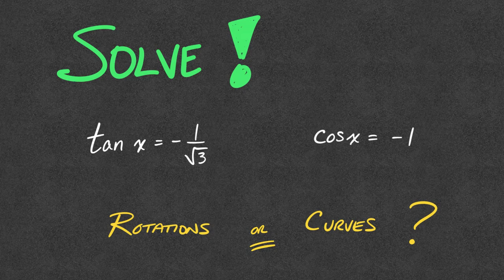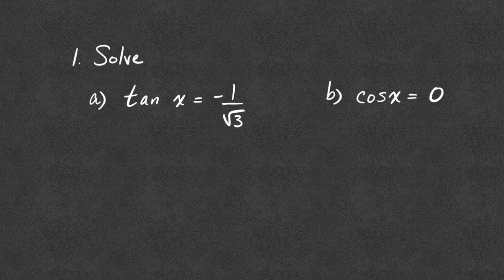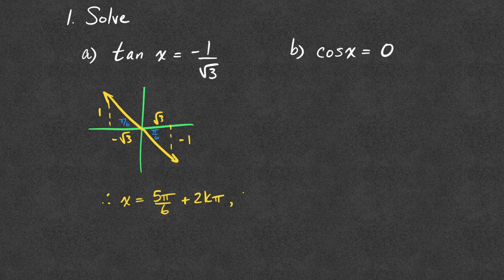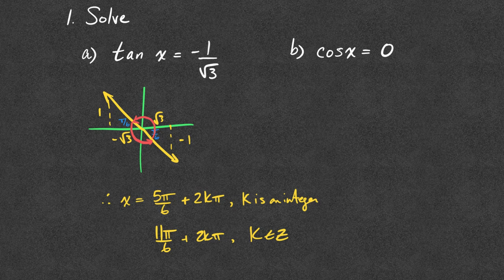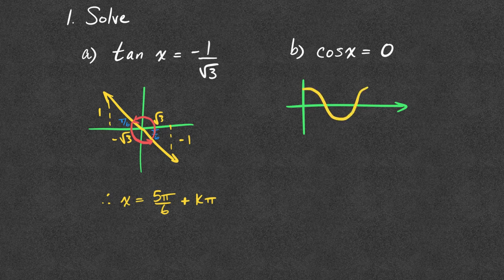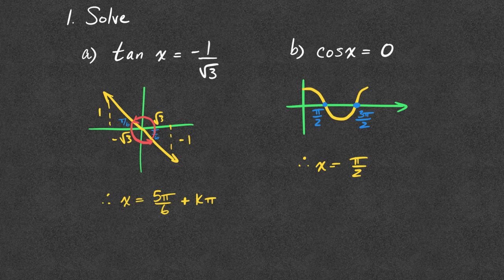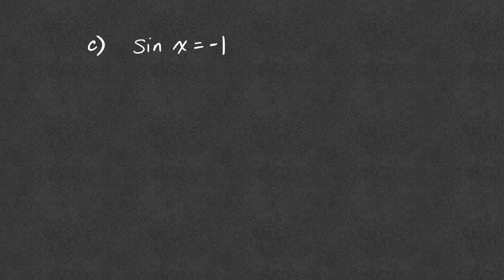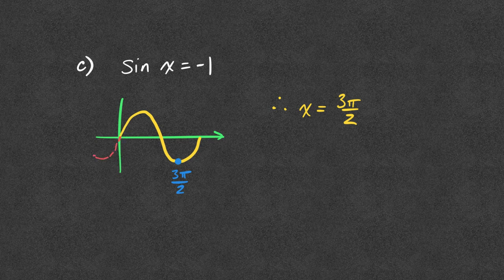Rotation Angles or Curves - Which to use!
When solving a Trig Equation, when should you use Rotation Angles vs Trig Curves.  Also, it addresses General Statements as solutions.  I hope it helps!